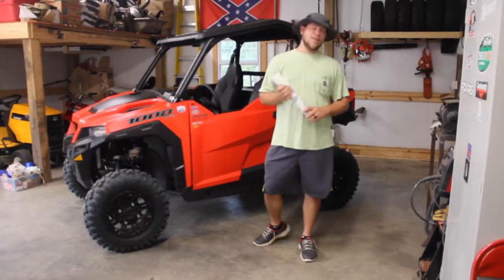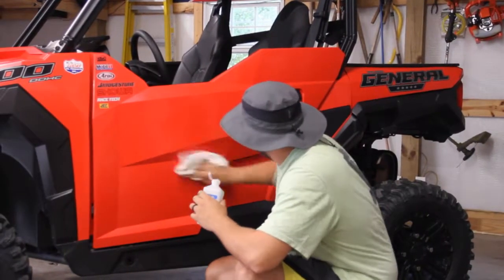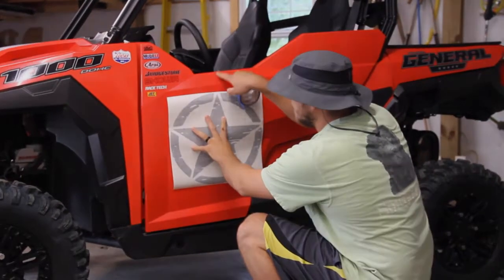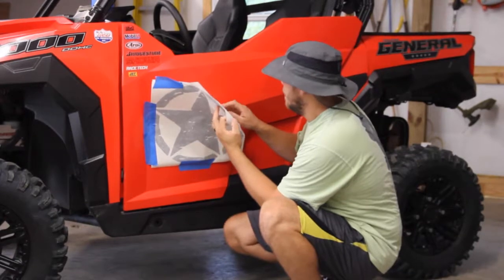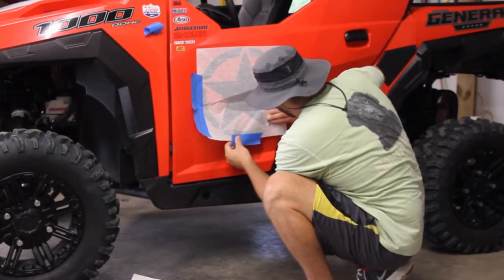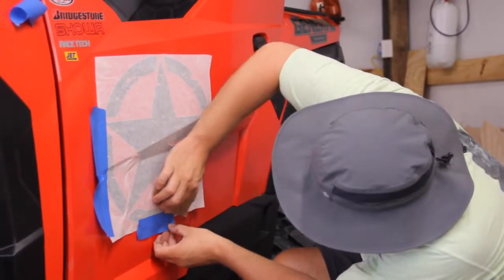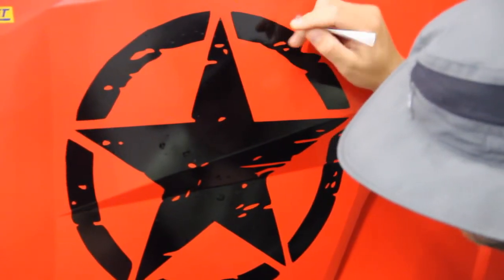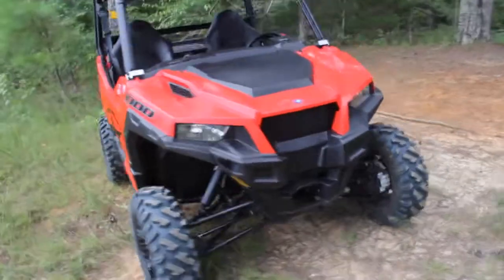Polaris General Decal Application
If you're looking for a way to spice up the appearance, of your base model Polaris General...here you go! I think it looks pretty sharp with the racing style theme!!